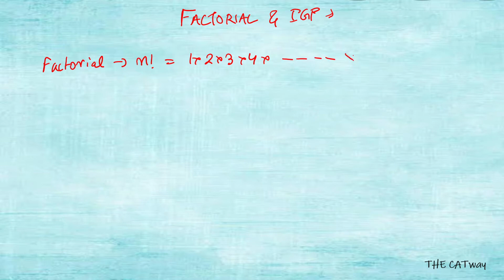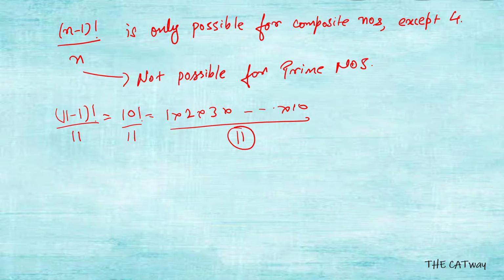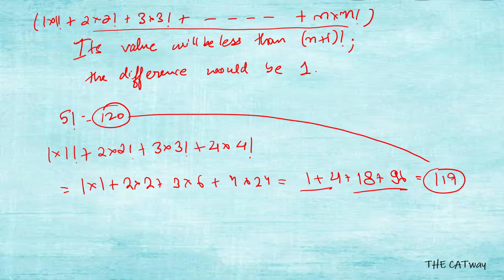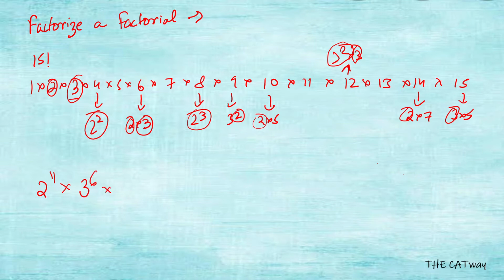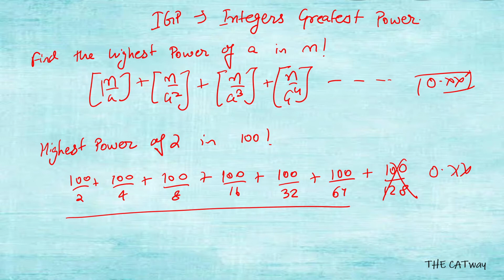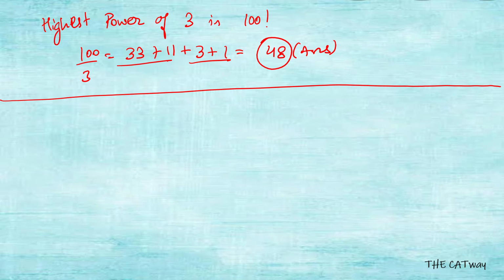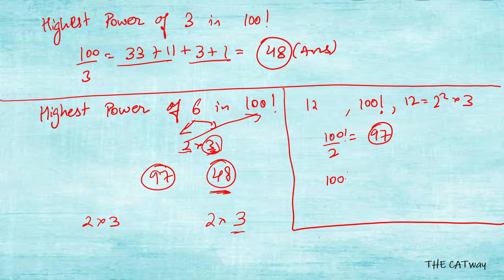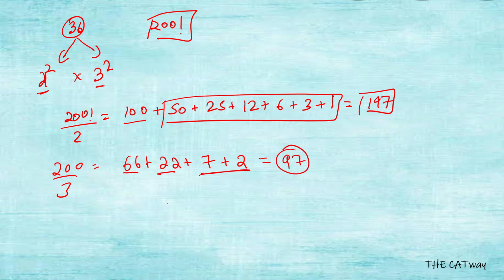VIDEO 11 - FACTORIAL AND IGP